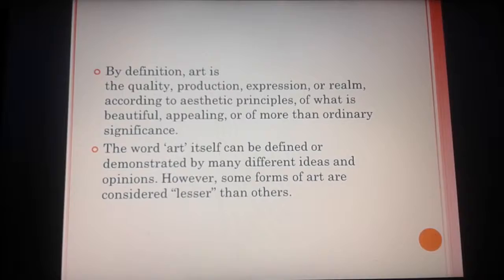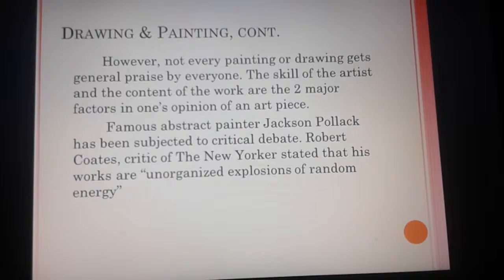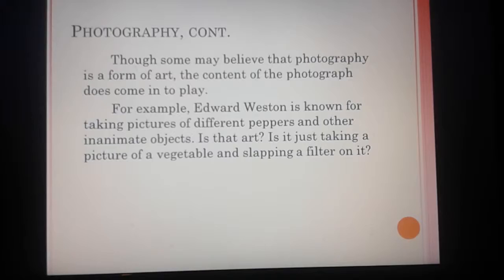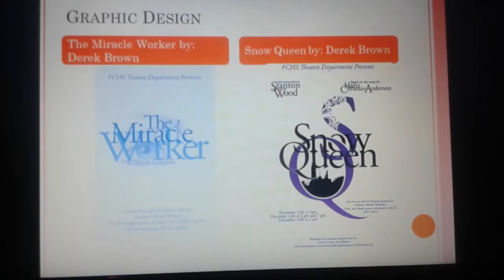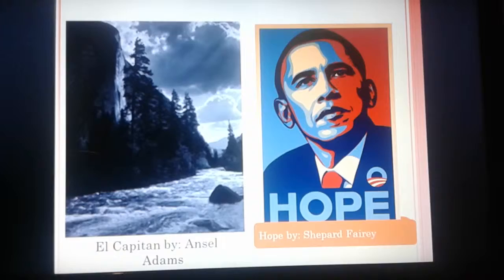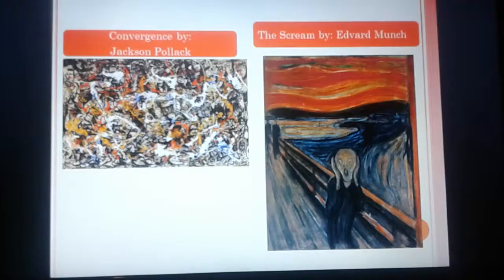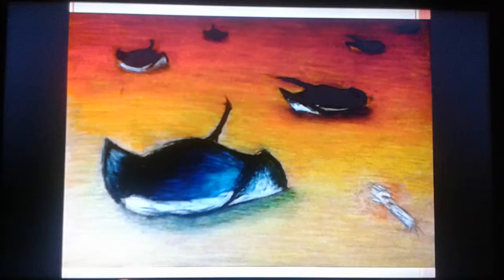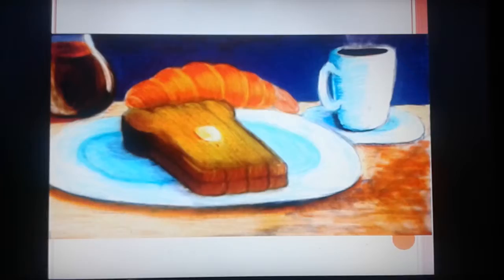Senior Capstone Project